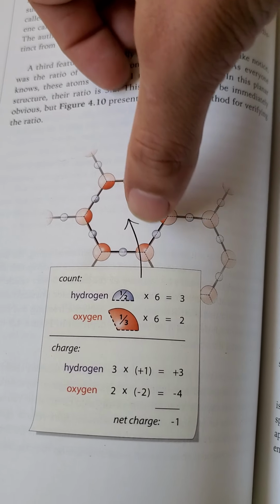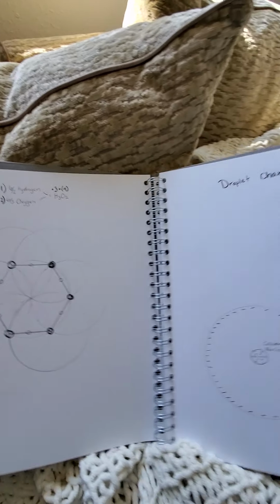Natural water structure, Plasma water and the engines of life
Describing structured water, water charge and effects on vitality